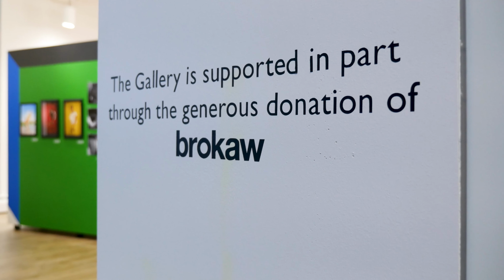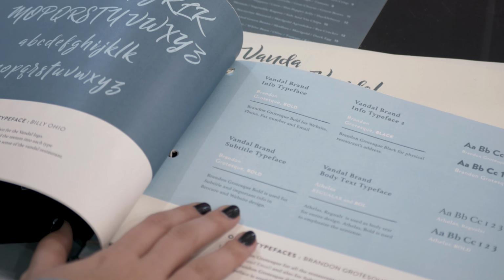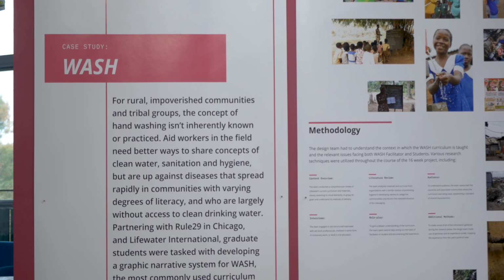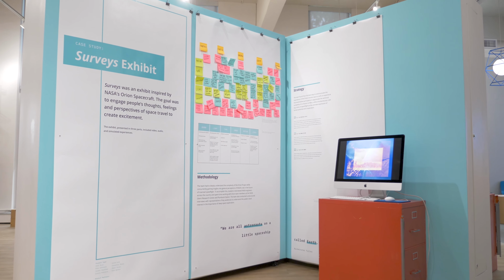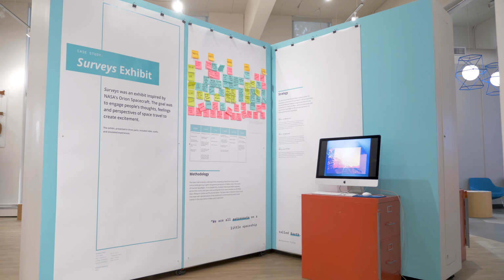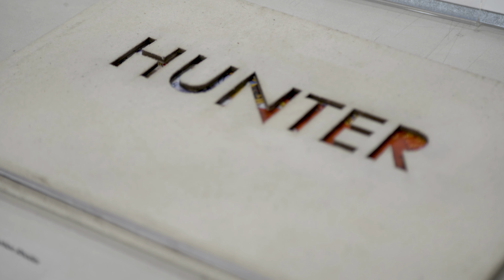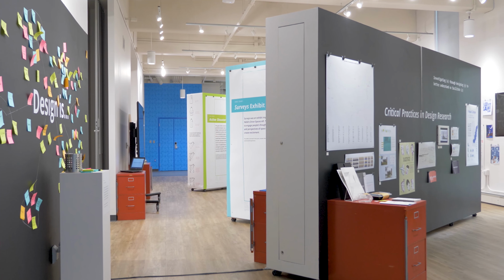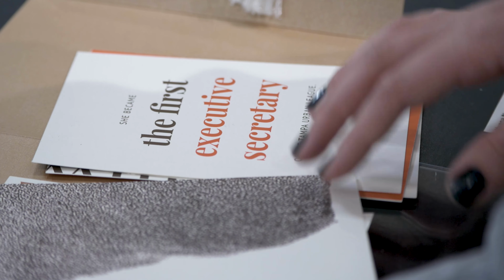The Taylor Hall Gallery and Lecture Series